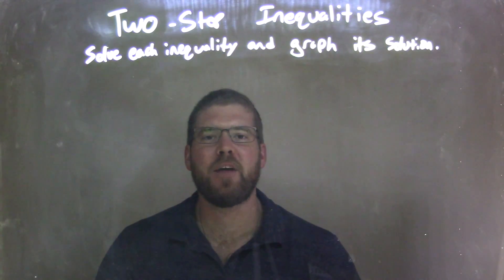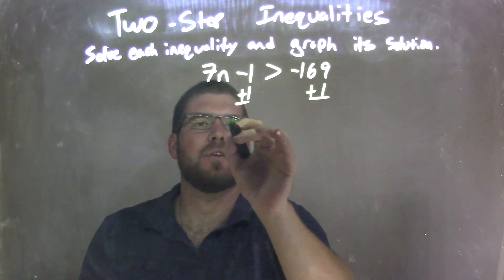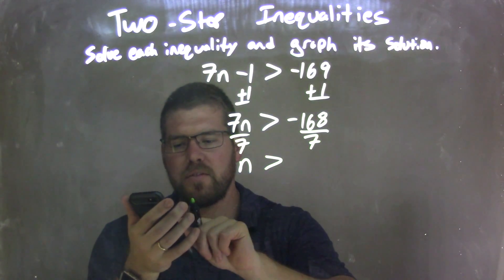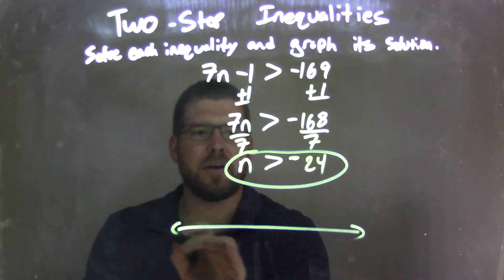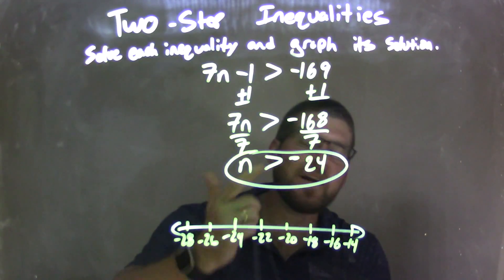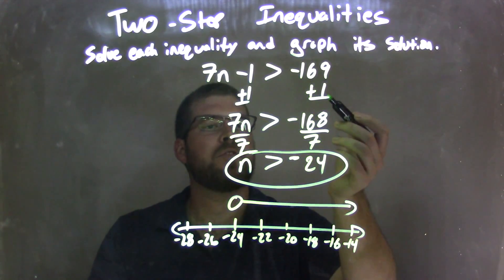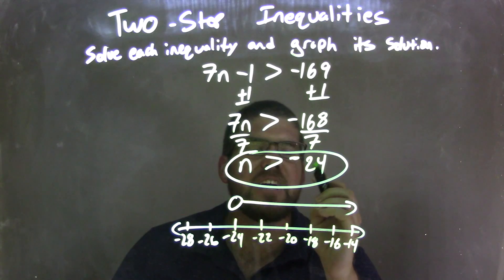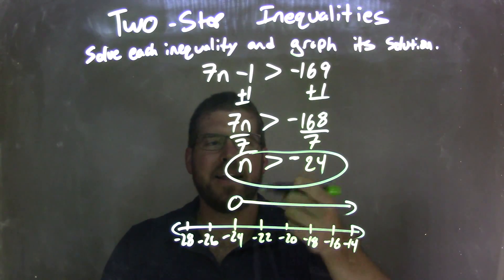Solve and graph 7n-1›-169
In this math video lesson on Two-Step Inequalities, I solve 7n-1greater than -169 and graph its solution.